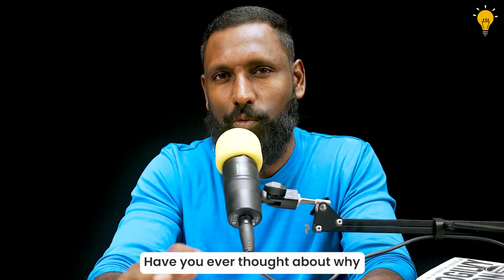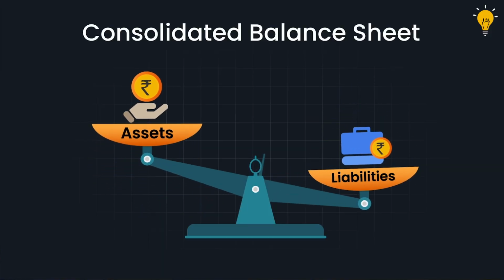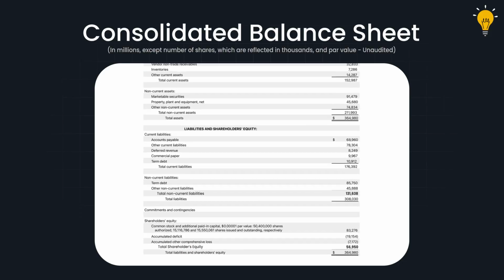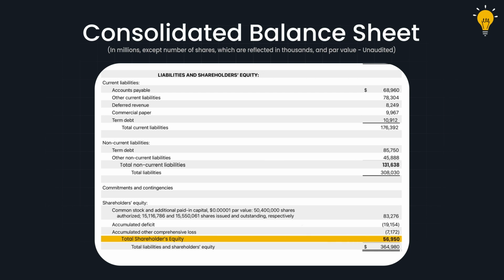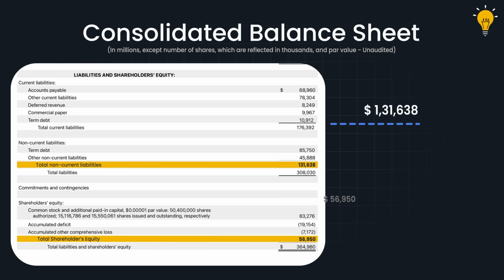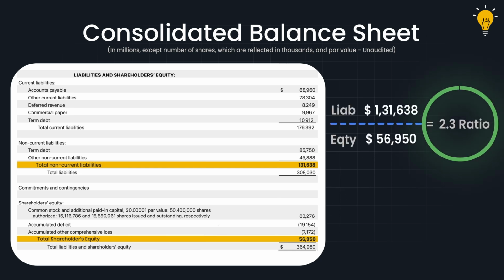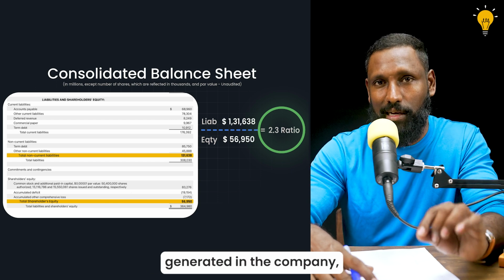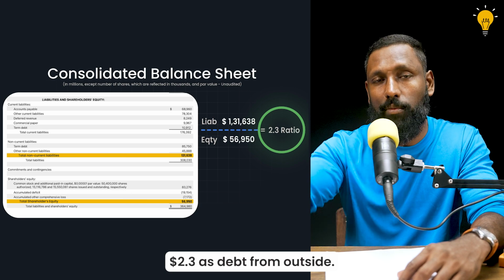Balance Sheet Analysis for Beginners - Explained!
📝 Help me build India's first crowd-sourced financial report using real data from working professionals. 2-minute anonymous survey

Balance sheet is one of the most crucial elements of studying the stock market and analysing any company. Learn how to read the balance sheet in this video.